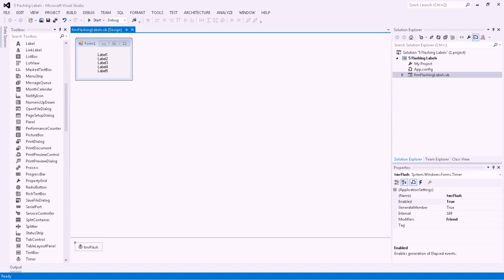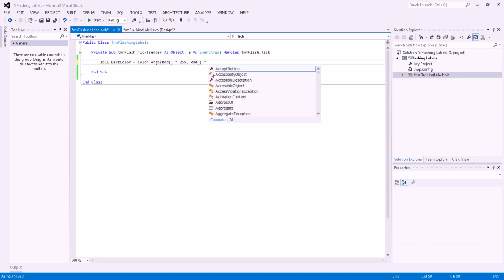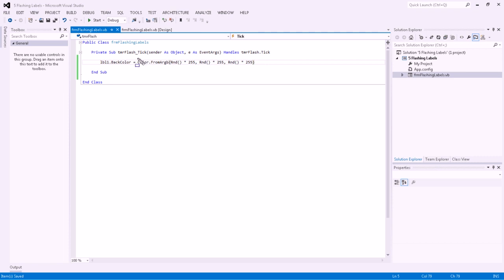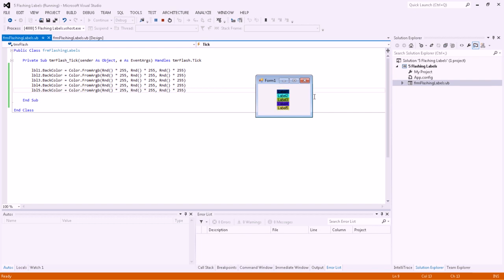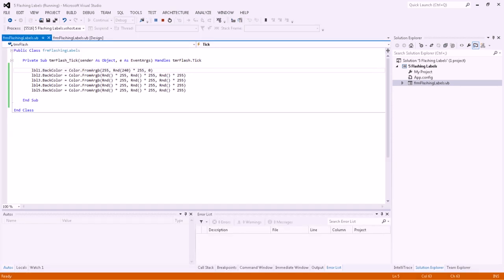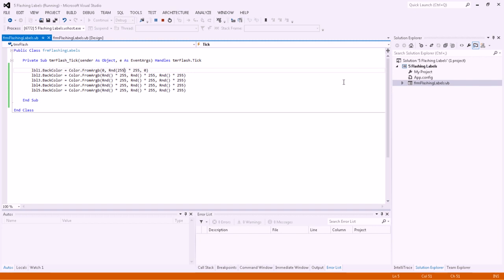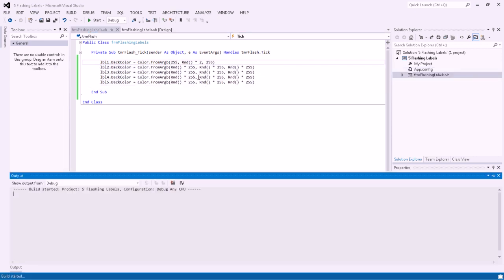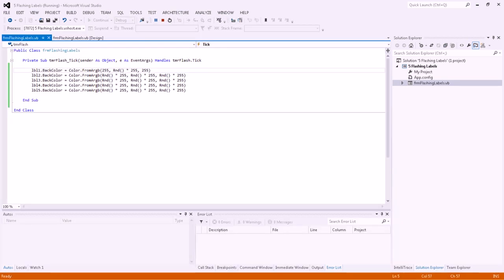5 Flashing Labels Challenge! - Visual Basic .Net - Tutorial 3 - Part 2 - Programmer Basics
Video Specific:
Hopefully you managed to complete it. When first given the challenge I came very close but failed it. I only accounted for the random value to be generated for Red in each label. If you had this issue, here is the fix.

Basic:
Learn Visual Basic, C# and a bit of C++ with me as I try to learn more and help my audience expand their knowledge!